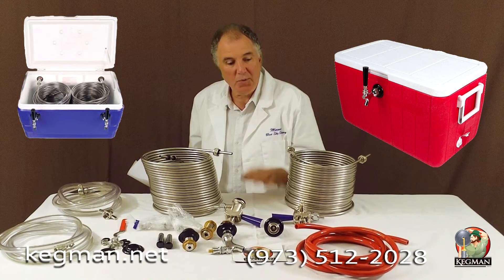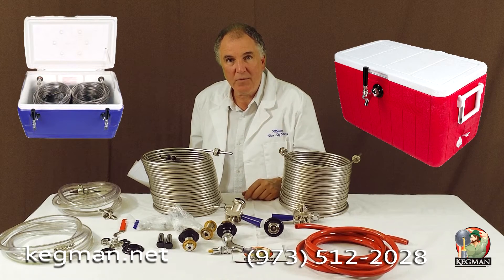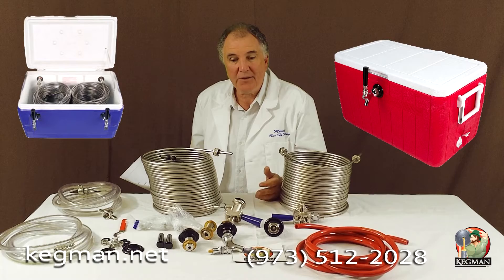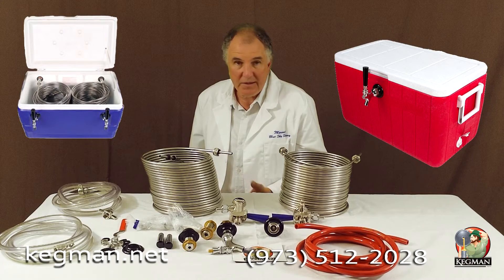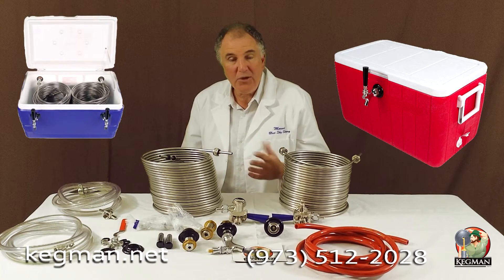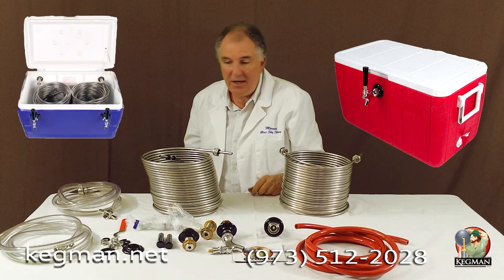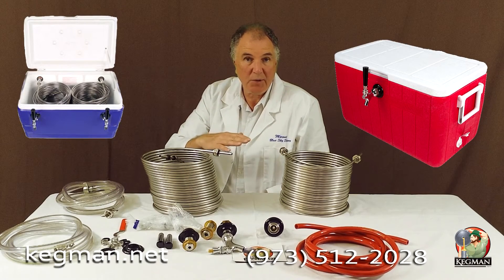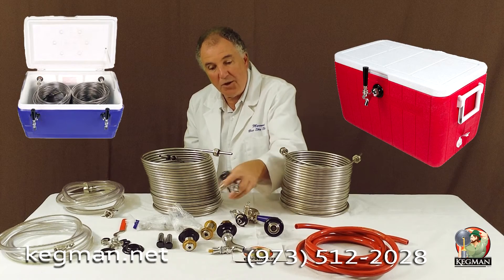Kegman...save money. How to build your own beer Jockey Box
Kegman shows a build your own DIY Jockey Box.  Kegman sells customized kits.  Anyway you'd like it, we'll build it to your needs.